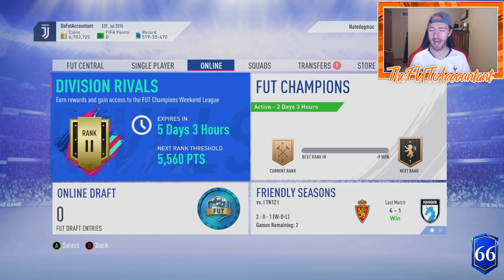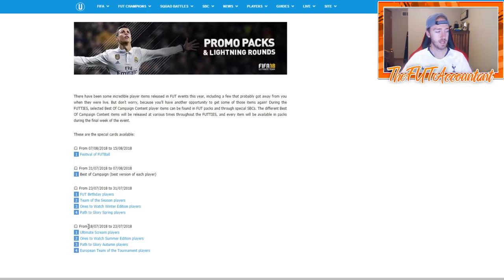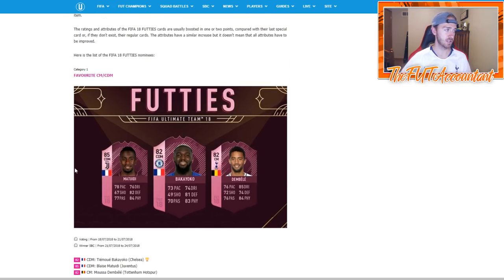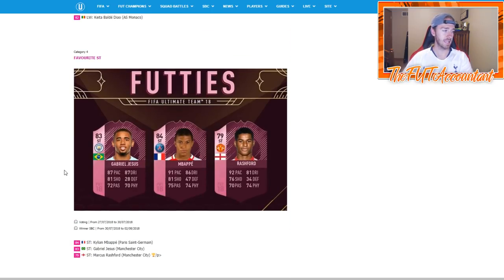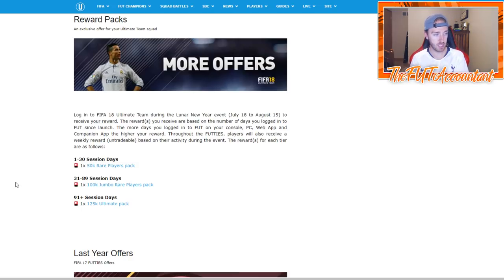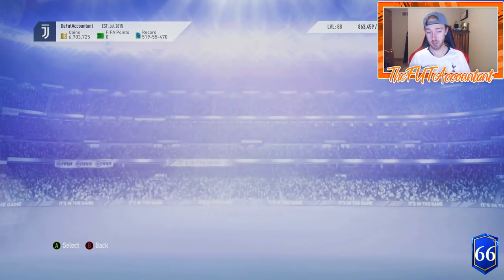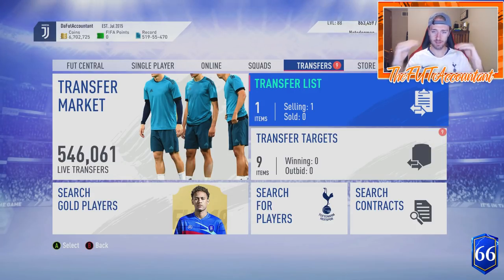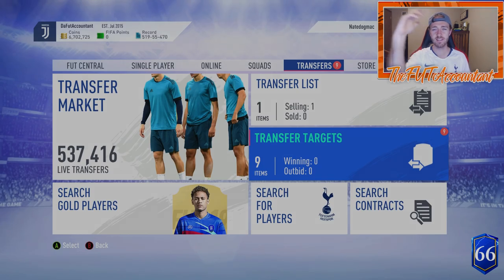FUTTIES IS COMING! PROMO OVERVIEW AND MARKET TALK! FIFA 19 Ultimate Team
Looking at the upcoming Futties promotion! Be ready for this one!